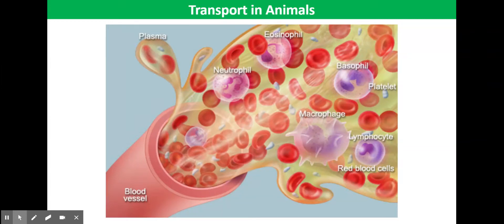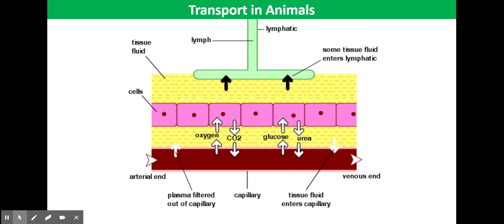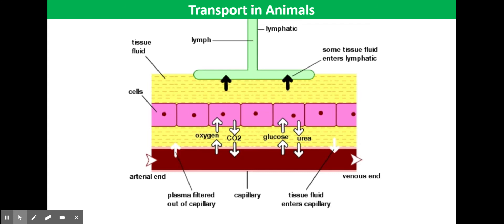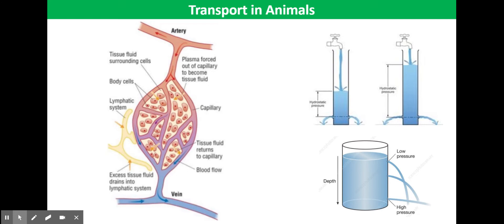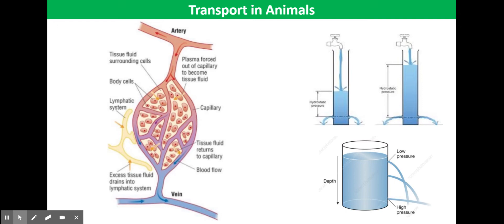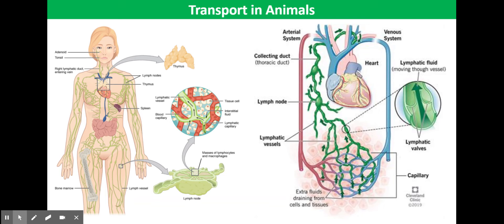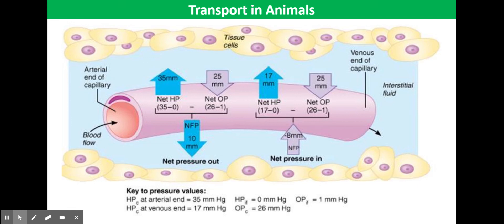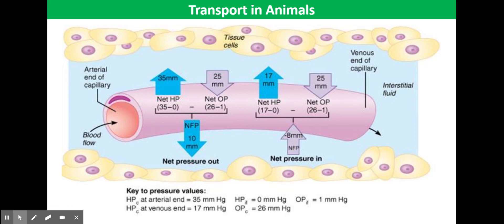Exchange at Capillaries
OCR A Level Biology - Transport in Animals - Exchange at Capillaries